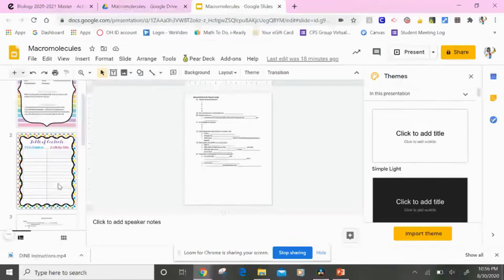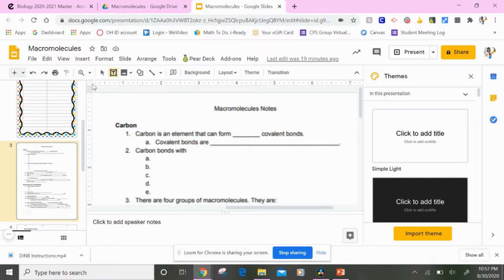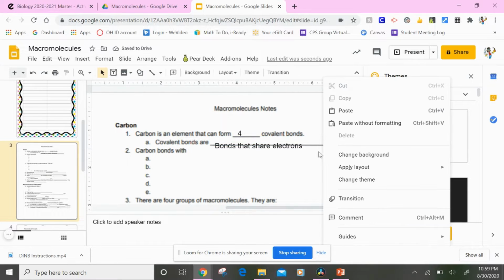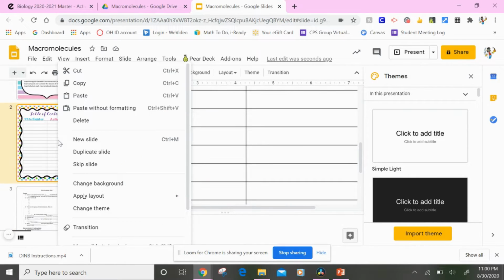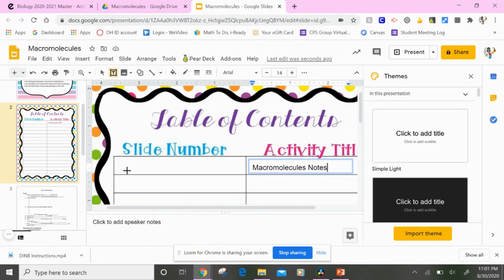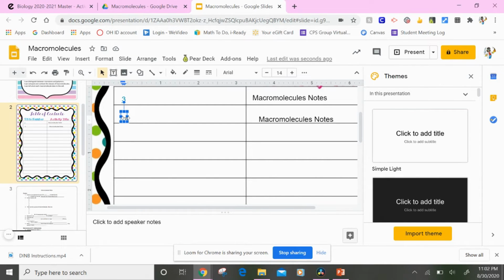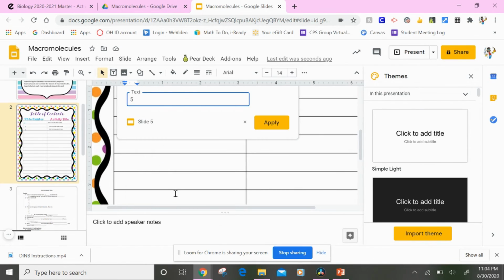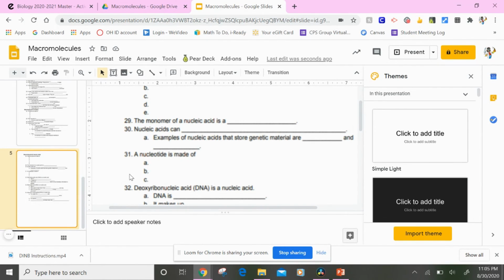How to Fill in a Google Slides Document